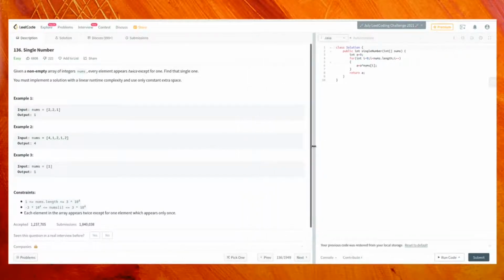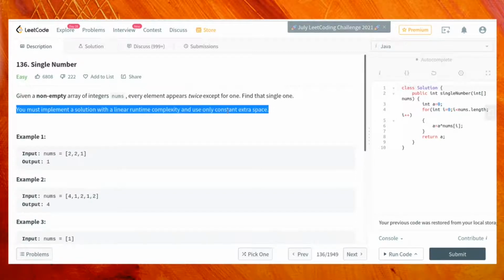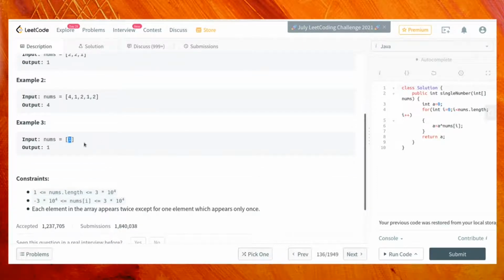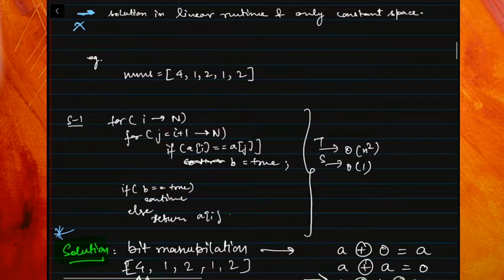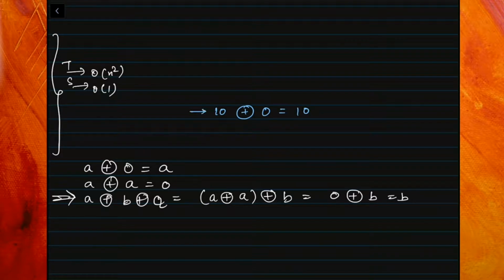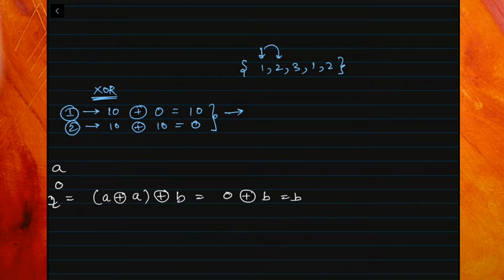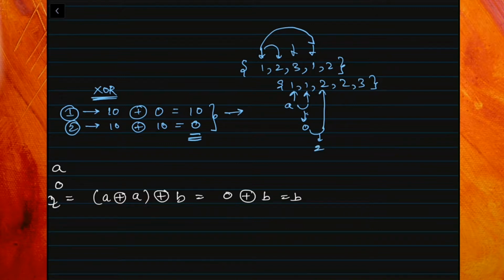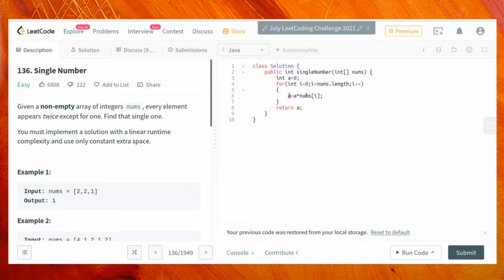Week 1: Single Number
Given a non-empty array of integers nums, every element appears twice except for one. Find that single one.

You must implement a solution with a linear runtime complexity and use only constant extra space.